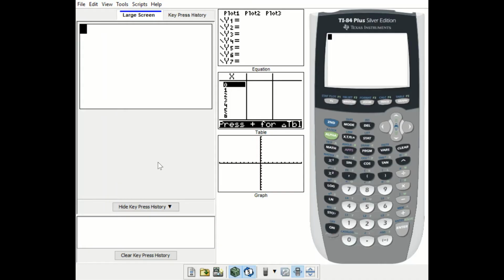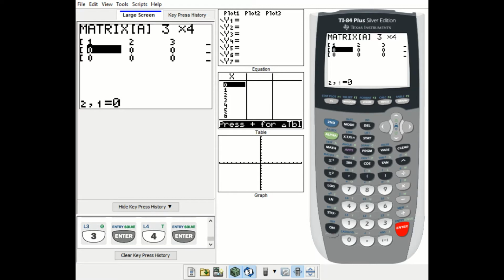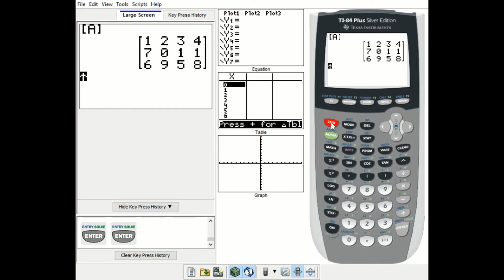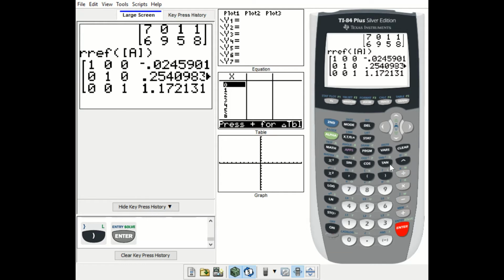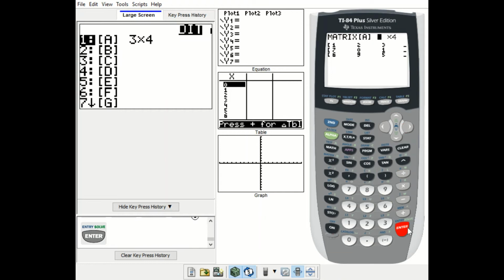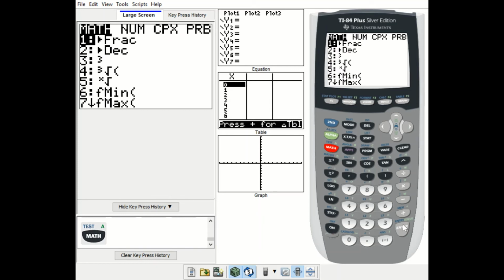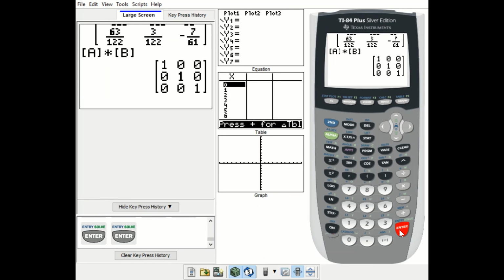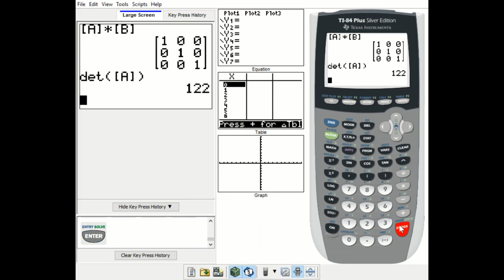Matrix Functions on TI84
Some matrix functions on the TI 84 calculator